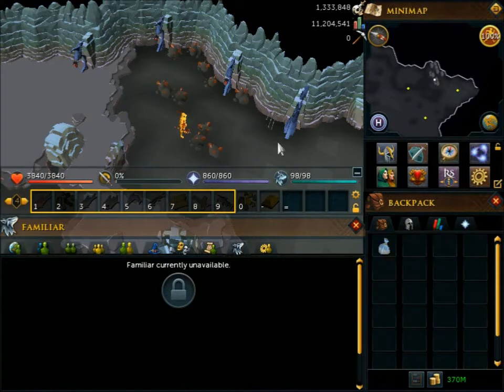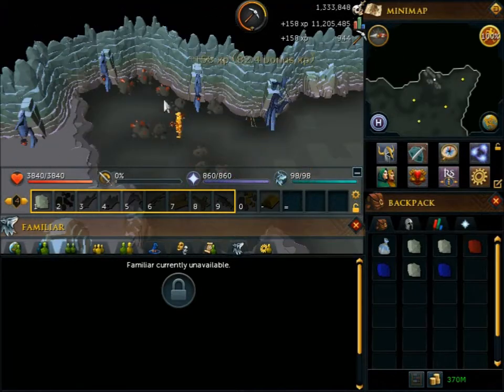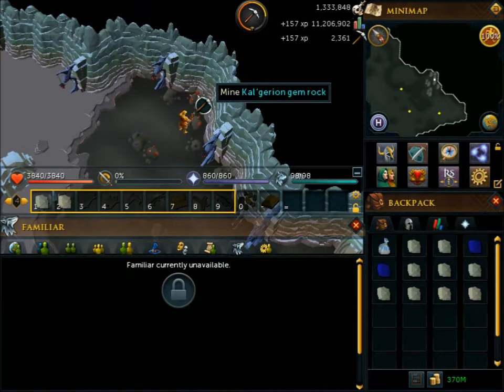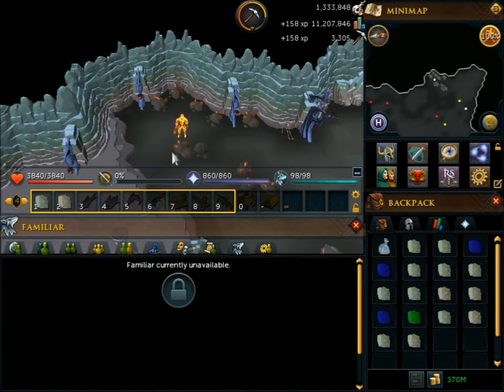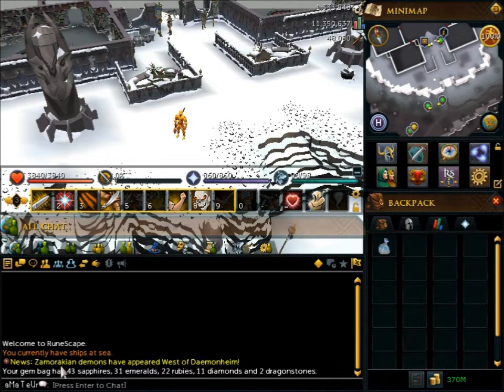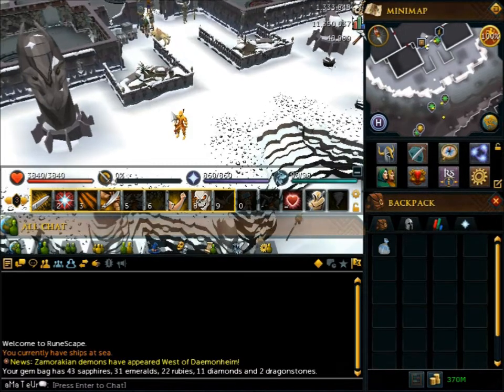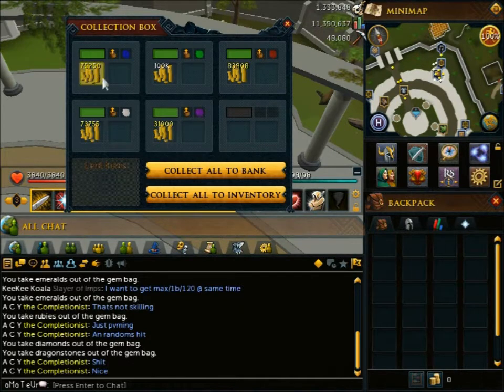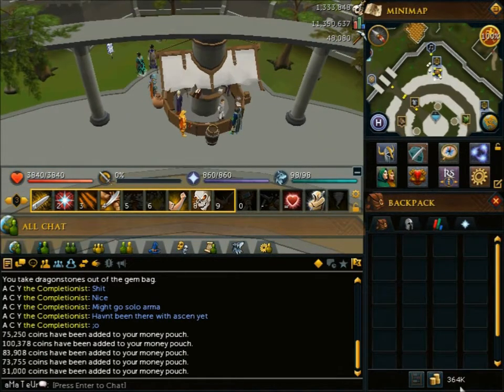Runescape 1 hour of Kal'gerion gem rock mining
Xp and money made in one hour, time to find out if it's worth it or not.